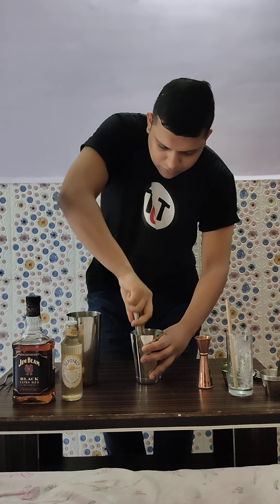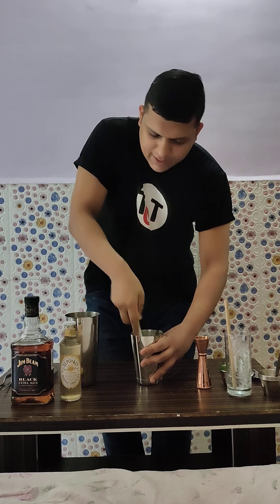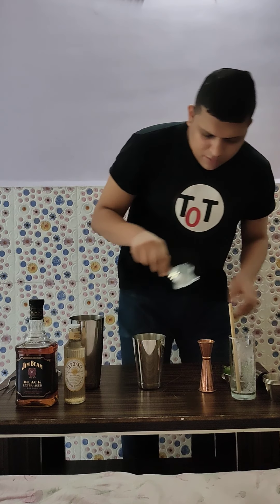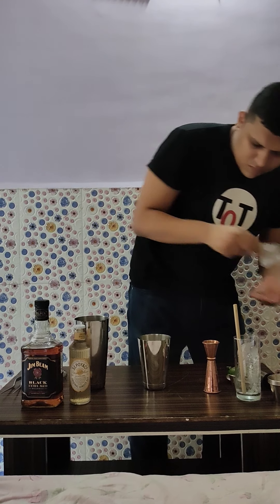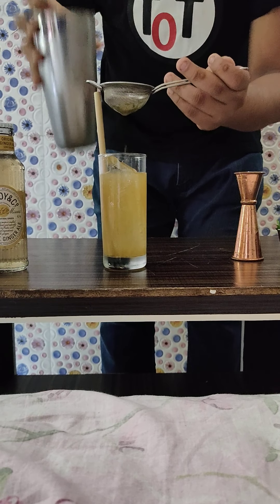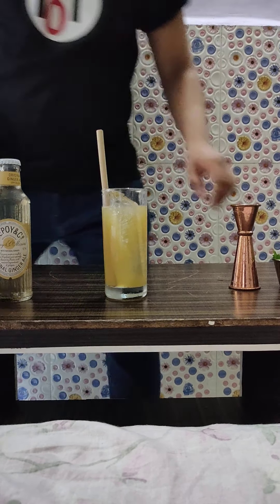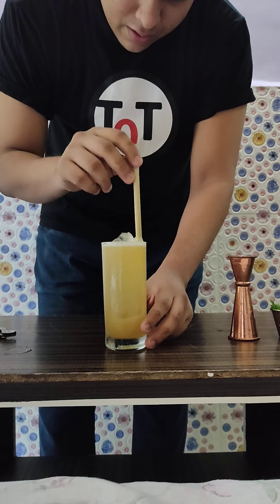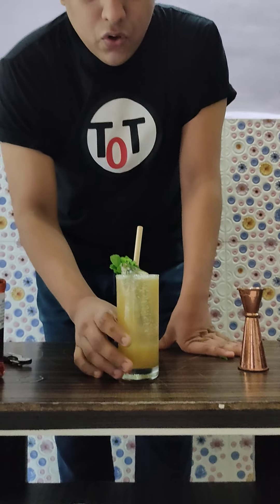Highball Smash, Whisky Cocktail at Home, Refreshing Drink, Cocktails at Home, Delicious Drinks, Art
b.ART.tenders - India's First Advanced Bartending Course

A Team Of well Travelled Bartenders with more then 10 years of Experience In Hospitality Industry while Working for the Best Cocktail Bars in India & Abroad, A Team who has set many Beverage Trends In around the world and now Making a New Trend In Bartending School by Providing India's First Advanced Bartending Course with personalised training to every students.

Santosh Kukreti has travelled in most of Asian countries and have achievements like
Asia's best 50 bars which is like Oscar in Bartending & The Tales of cocktail 2018 while working with The Ritz Carlton Macau & have won many Cocktail Competition.

Instagram link of Santosh Profile

Professional Acchivements

Nilesh Kachdiya has travelled in most of the Europe and Caribbean Islands and was in London for 6 years and worked in Michelin Star restaurant and closely watched celebrity chef's like Gordon Ramsay, Pierre Koffmann and marcus wareing etc.

Professional Acchivements

The course at b.Art.tenders is Divided in 2 parts which is Basic Bartending & Advanced Bartending.

Basic Bartending

Advance Bartending

Our timings & who all can do this Course.

We Have a Beverage Consultantancy Company so we will also Help you with Job Placements all around India.

The Total fees for the course is 35 thousand rupees and can be paid by cash, cheque, bank transfers etc.

Certification will be provided after successful clearing the exams by B.Art.tenders.

Our Academy is located is in virar East 3 minutes walking distance from station.

bartending basics

Best Bar School in Mumbai

tourism and hospitality management

tourism and hospitality management in hindi

hotel management training

hotel management training videos

hotel management training videos in india

Bartending skills

Bartending tricks

Bartending videos

bartender salary

bartender salary in cruise ship

bartender kaise bane

bartender training

bartending school in india

bartender course in Mumbai

bartending 101

Cocktail guy

cocktail at home india

how to make cocktails in hindi

how to make cocktails at home

mixologist

Indian Bartender

Mixology

Best Bartending School in India

Carrier In Bartending